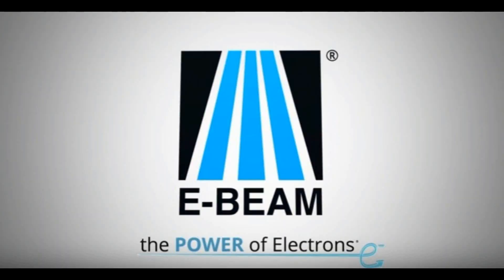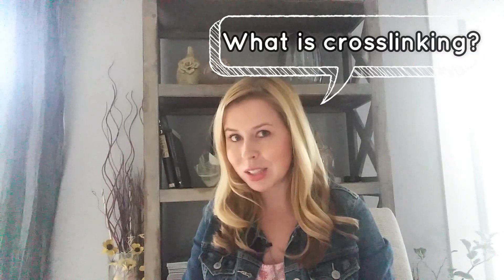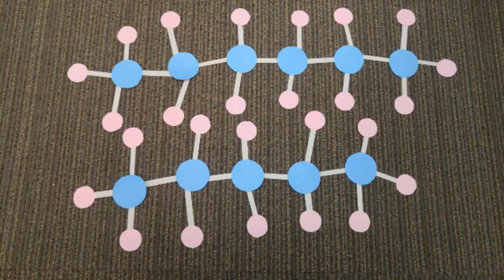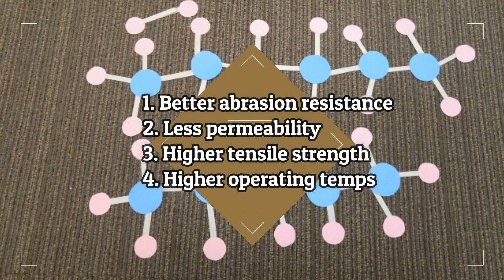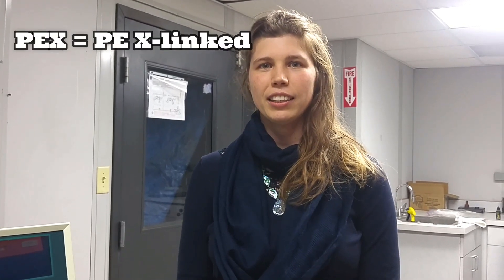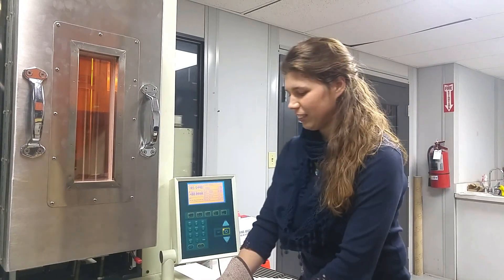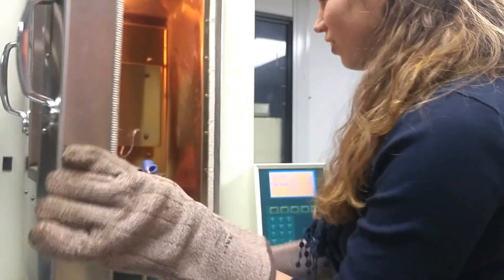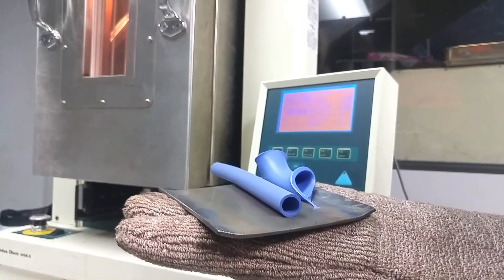E-BEAM Crash Course: What is crosslinking? (Beginner Level)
Join the E-BEAM team as they explain what crosslinking is, and check it out in action!